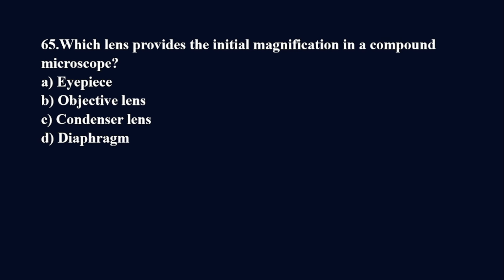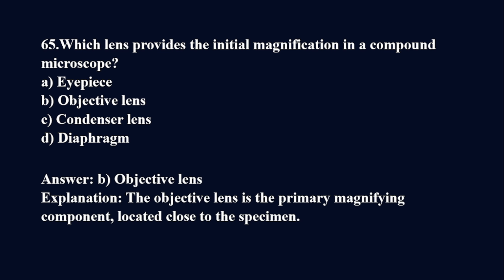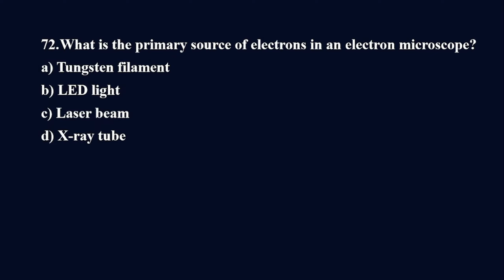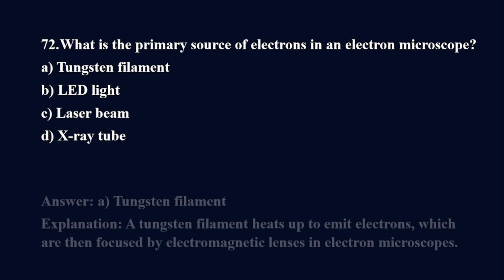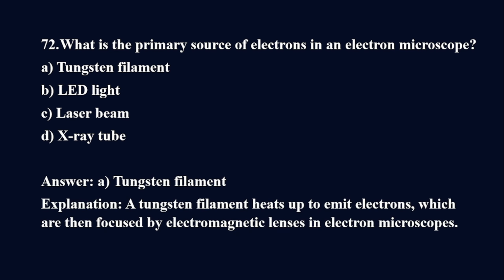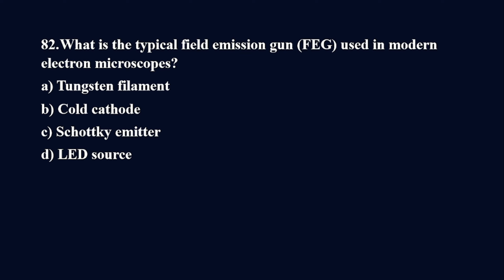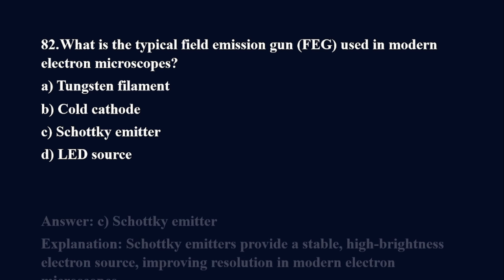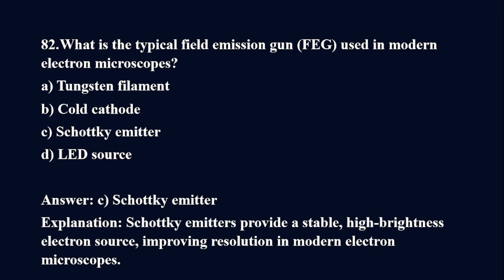BIOLOGY MCQ | MICROBIOLOGY MCQs | MICROSCOPY MCQ PART 3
Welcome to our Microscopy Multiple Choice Questions (MCQ) session!
In this video, you’ll practice important objective questions on microscopy, covering concepts like:
✅ Principles & working
✅ Magnification & resolution
✅ Applications in biology and medicine

Perfect for students preparing for:
📘 NEET, CSIR NET, GATE, Medical & Biology exams

Boost your preparation and test your knowledge with these MCQs on Microscopy.